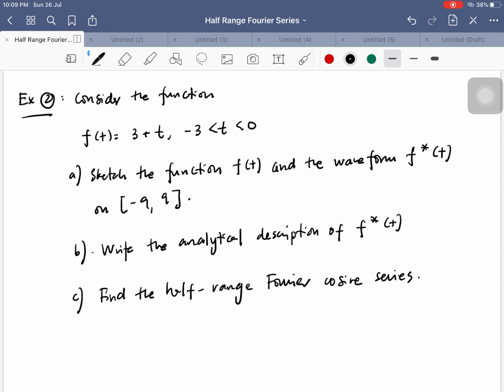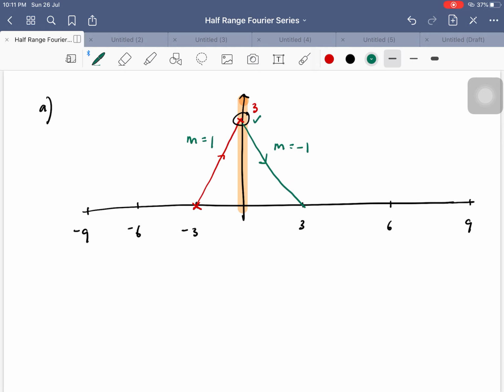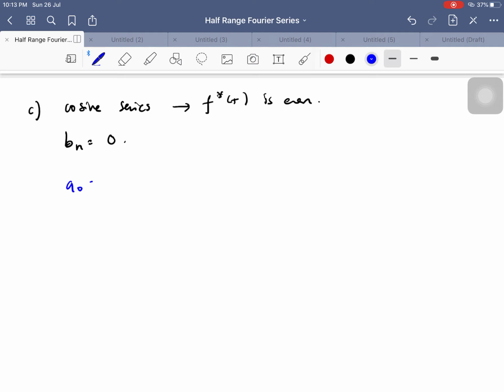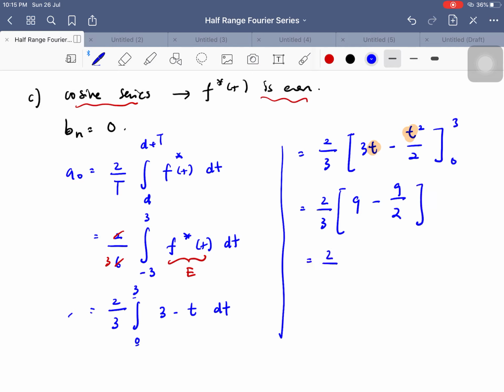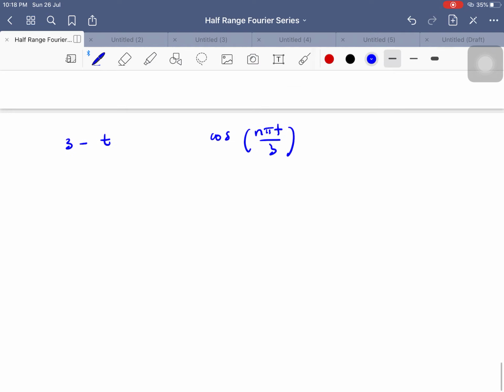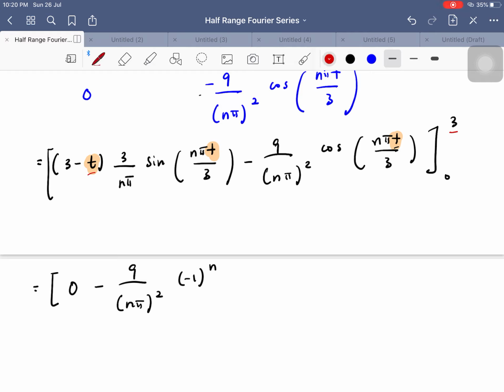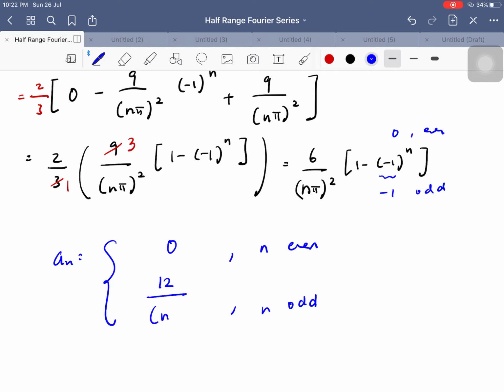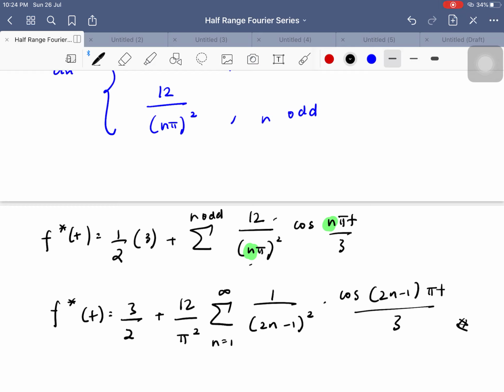4.4 Part 3 (cosine Series example)